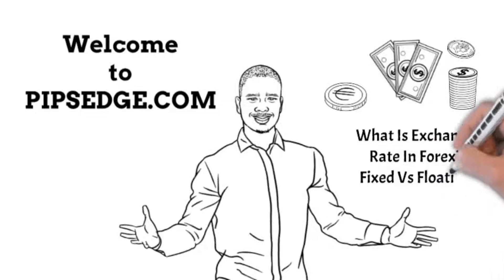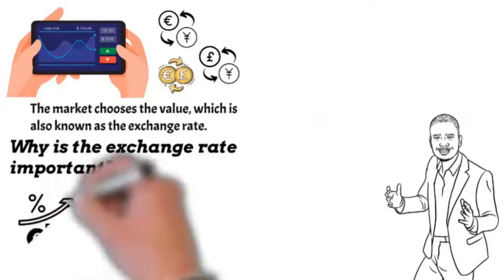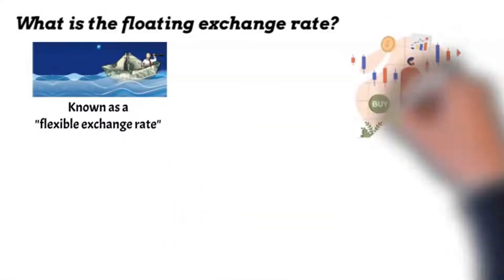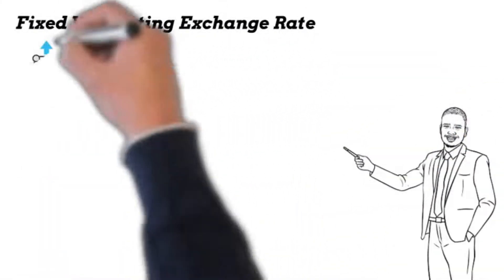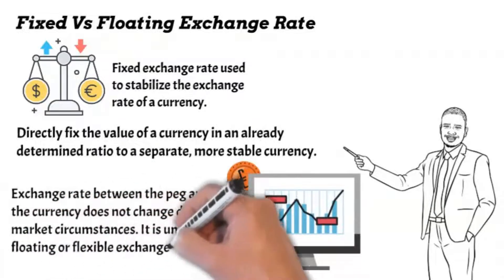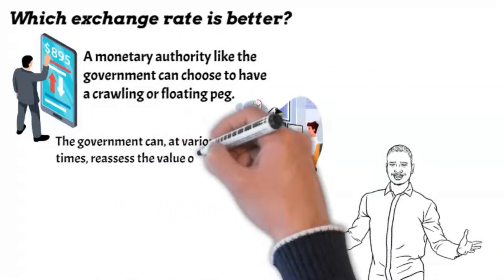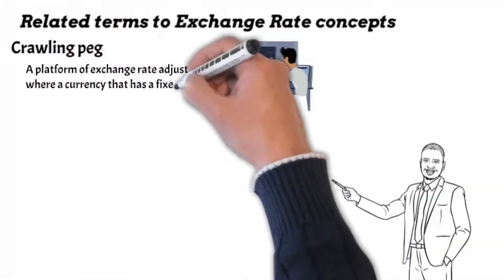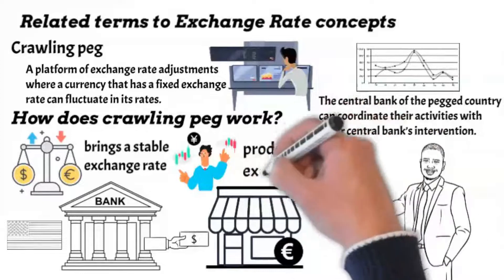WHAT IS EXCHANGE RATE IN FOREX FIXED VS FLOATING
Forex Exchange is the transaction between two currencies when one is traded for the other. An example is swapping Pounds for the U.S. dollar. It has its unique market, which is known as the Forex Market.

The market chooses the value, which is also known as the exchange rate in the forex of most currencies. Well, the foreign currency could be so simple such that changing currency in a local bank defines it.

It could mean more like a transaction of currencies on the foreign exchange market. An instance is a trader believing that a central bank will tighten or ease monetary policy such that one currency has more strength than another one.